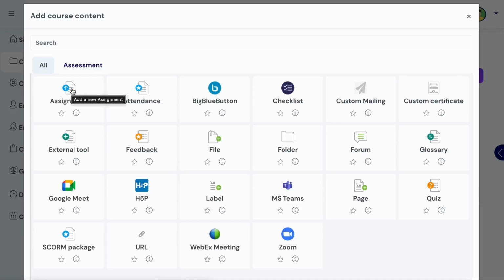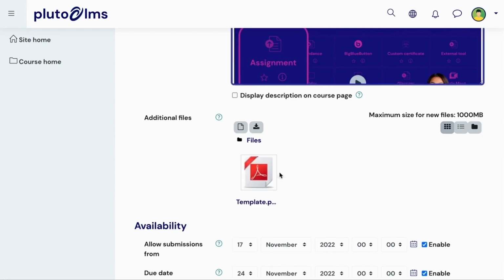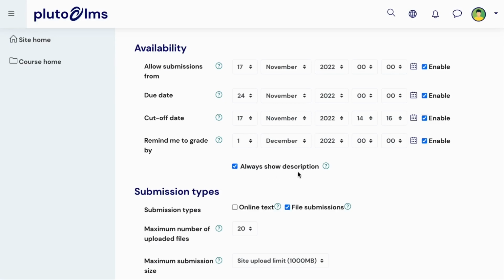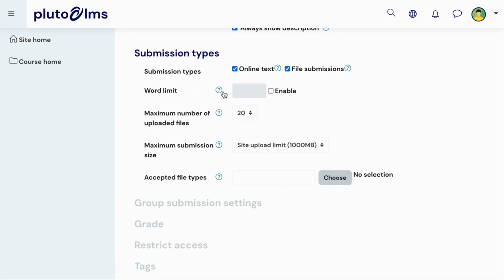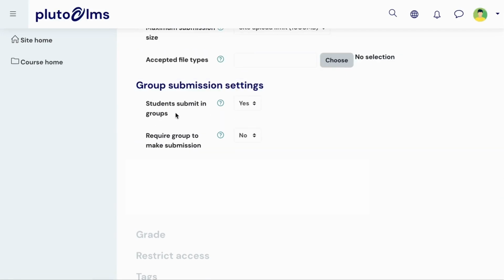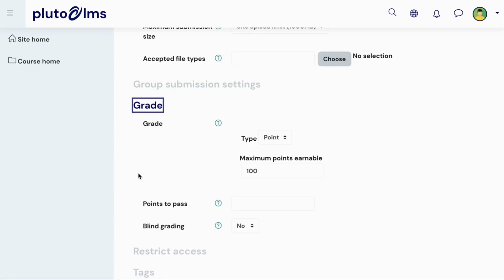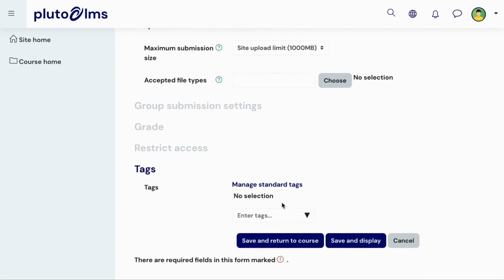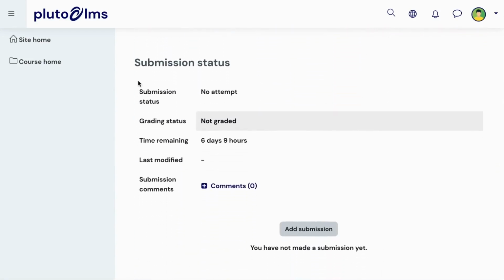Adding Assignments [Tutorial]